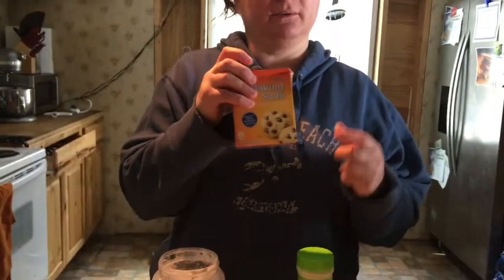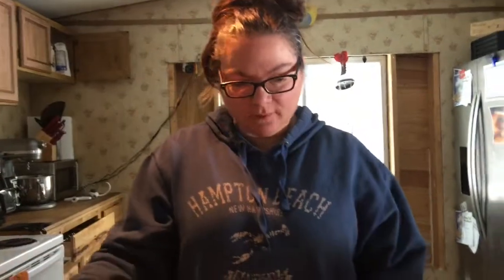How to Make Homemade Dish Washer Detergent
DIY dish washer soap-3 ingredient recipe.